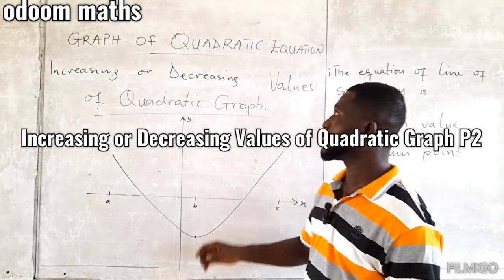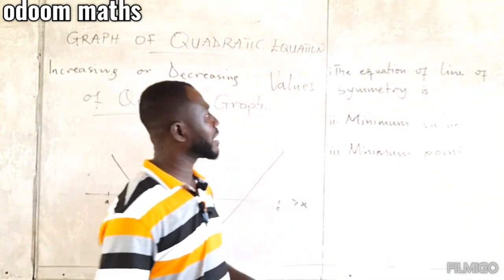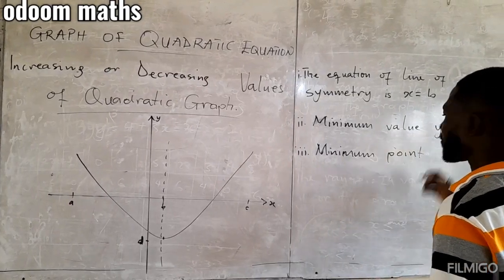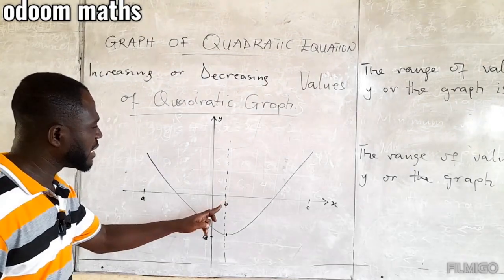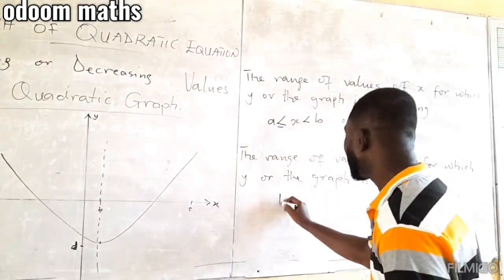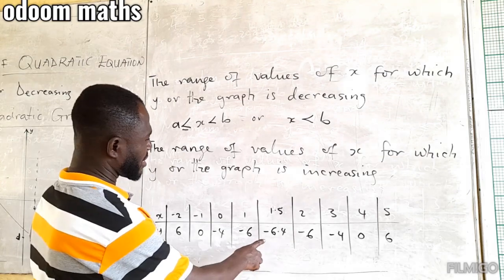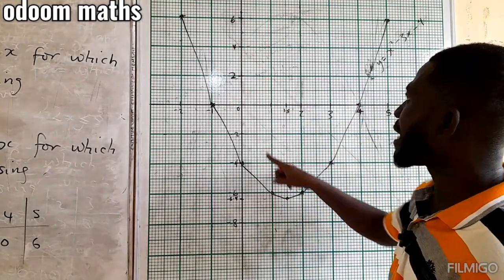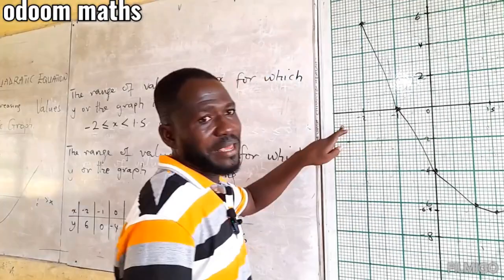Increasing and Decreasing Values of a U Shaped Quadratic Graph